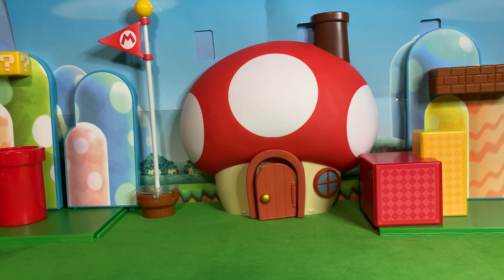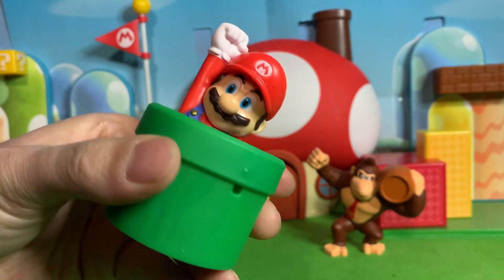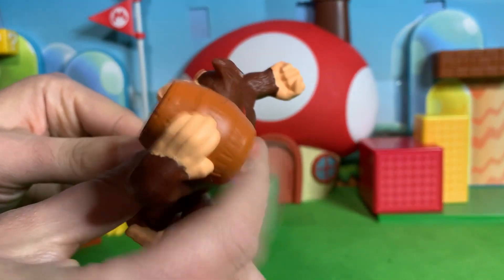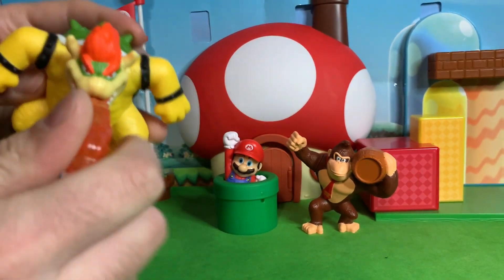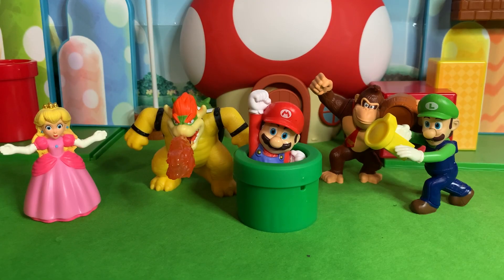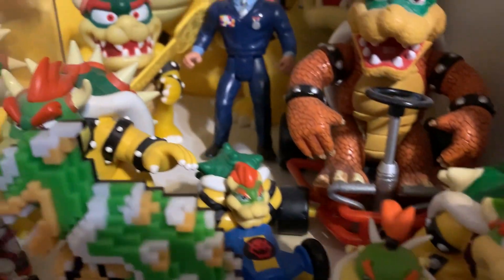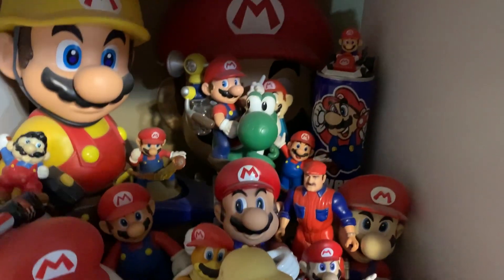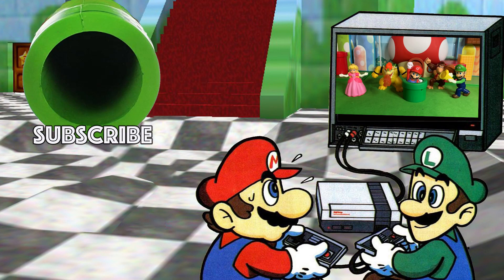Mario, DK & Bowser! Mario Movie Happy Meal Figures Part 2!